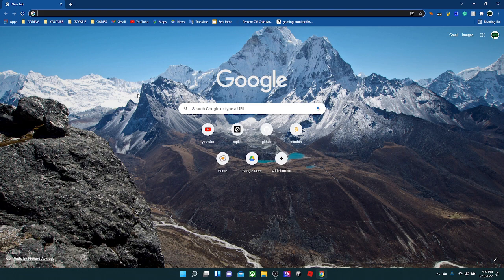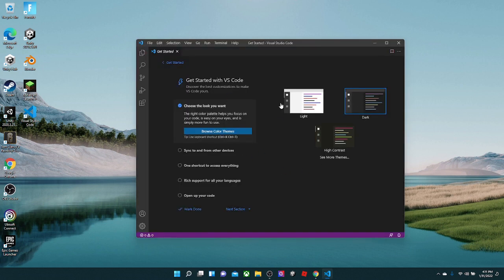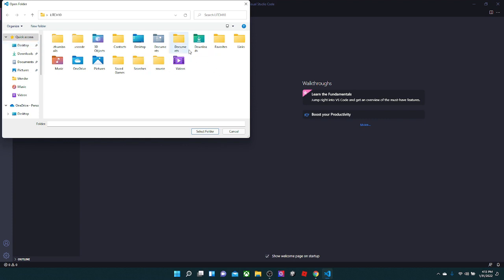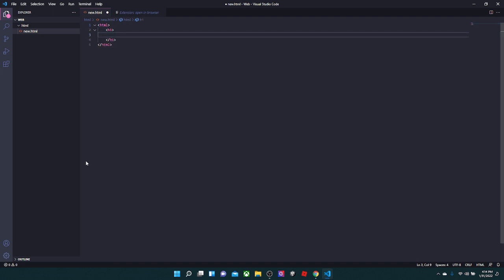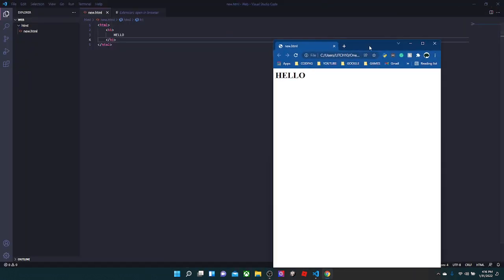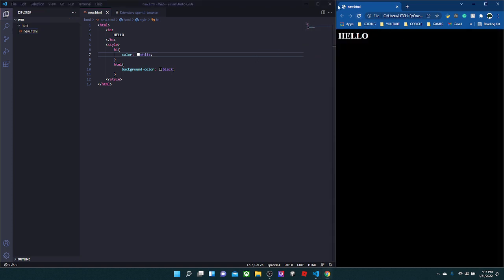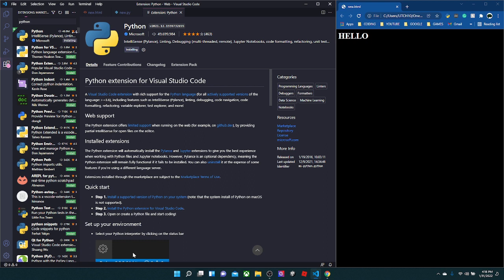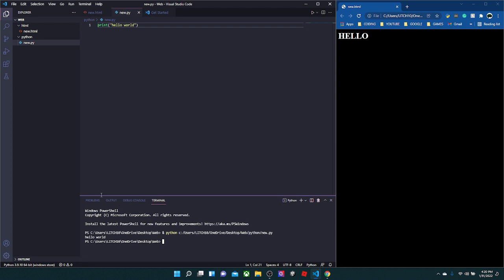how to install visual studio code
Yes this video is how to download visual studio code so yea hope you enjoy